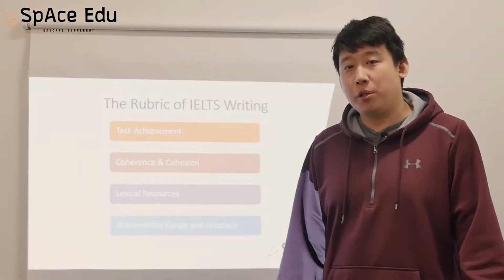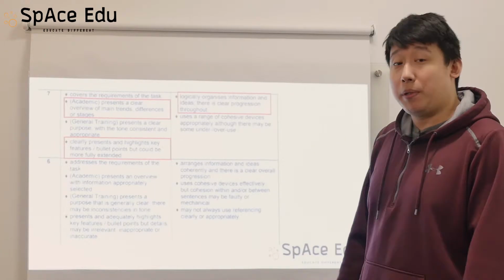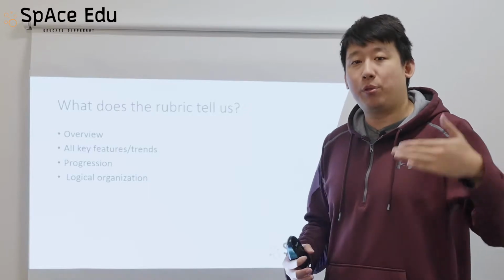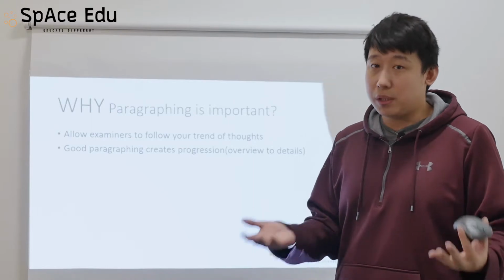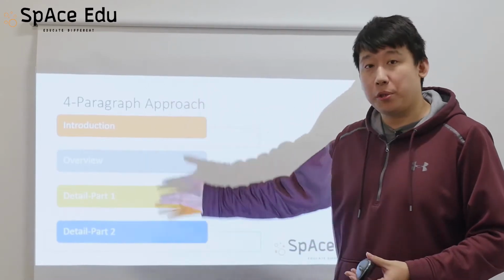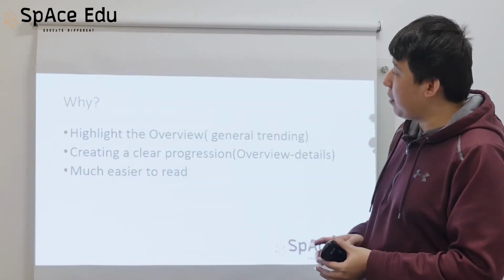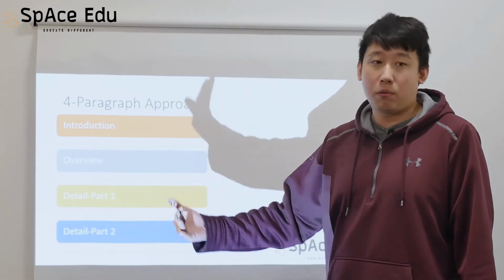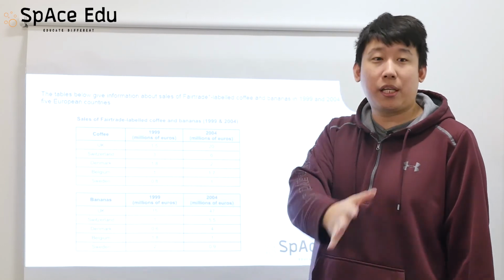Free IELTS Writing video "Academic " [ How to clearly paragraph? +7], 2019, Nick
IELTS Writing Task I: How to clearly paragraph?

In the IELTS Writing Task I, a clear and reasonable paragraphing greatly affects your grades. However, many IELTS candidates often have very confusing and problematic paragraphing, when writing the essays. In this video, I will help you solve this issue by showing you:
 What does the writing rubric say about Writing Task I
 My suggested way of paragraphing.

I hope you like this video and give me a “Thumbs up”. to download more free essays.

雅思图表作文：如何分段？

雅思小作文图表题目中，清晰合理的分段极大的影响我们的作文分数。很多同学写小作文时经常出现乱分段的情况。这个视频里，我将为大家清楚讲解：
 小作文评分标准
 合理分段方式

同时，请访问我们的网站